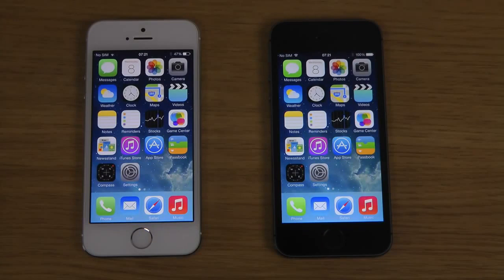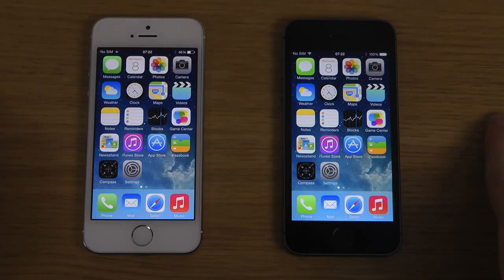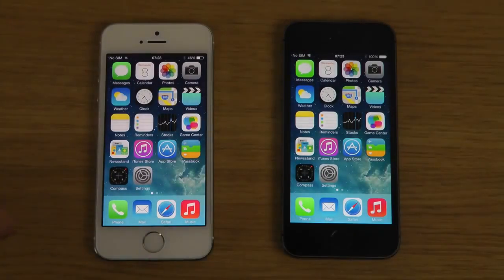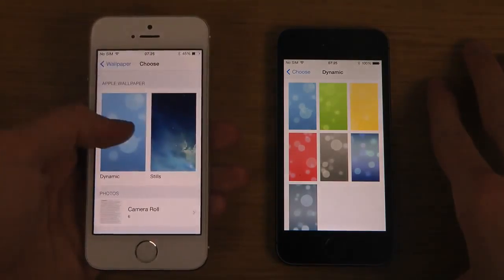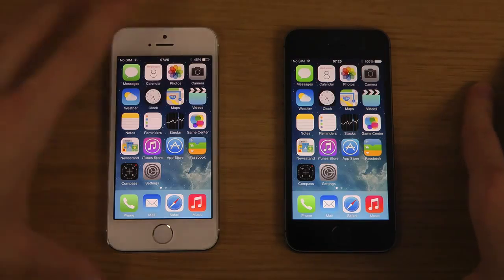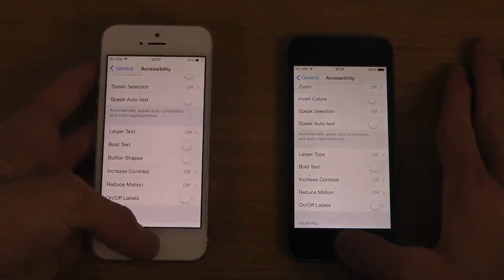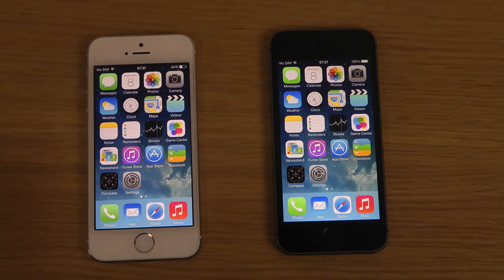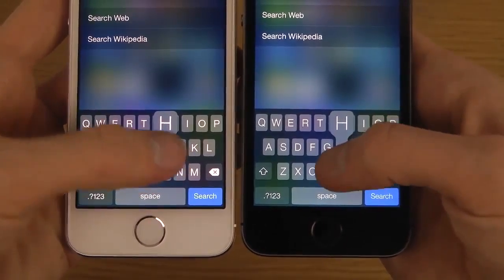iOS 7 1 Beta 3 vs iOS 7 0 4 Review